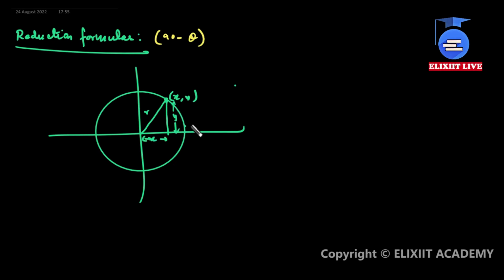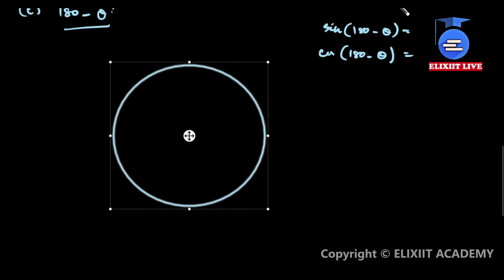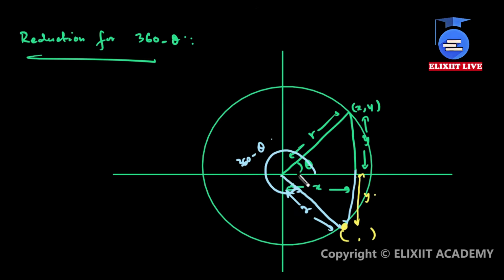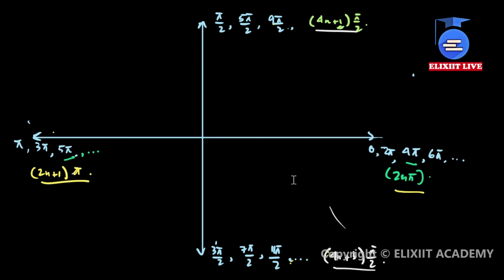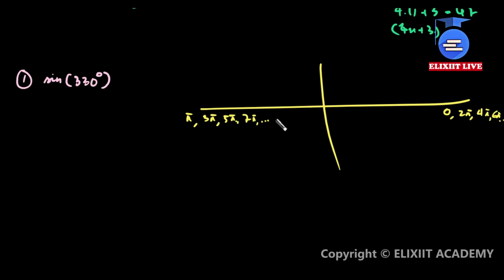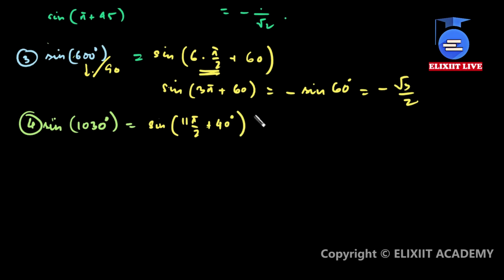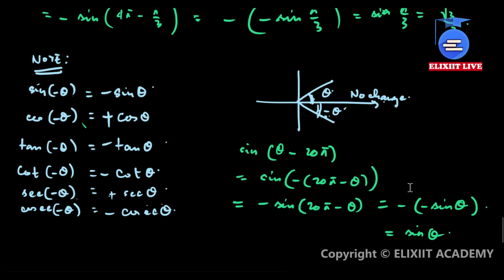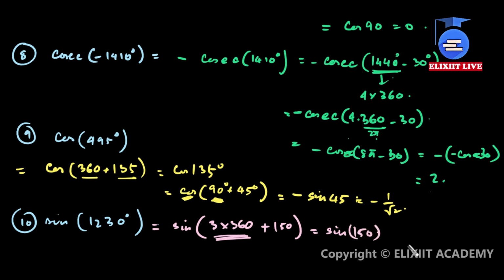Class 11 Mathematics | Trigonometry | Mathematics for JEE Mains & Advanced-ISI-CMI | #04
In this lecture, Basu Sir discusses the concepts of Reduction Formula and questions based on it. These concepts are very important in order to further proceed in Trigonometry.

Follow this channel for more updates and exciting contents related to advanced Mathematics for ISI CMI and jee

This video is a part of our course. To watch the full series of lectures, you can enroll into our classroom / online programs (Details given below) or you can directly purchase the full Trigonometry Video Course using this

Timestamp
0:00 Introduction to the Lecture
1:54 Recalling the Reduction Formula for "90-θ"
7:45 Reduction formula for "90+θ"
16:55 Reduction formula for "180-θ"
23:58 Reduction formula for "180+θ"
29:41 Reduction formula for "360-θ"
34:36 Way / Process to Remember in General and Examples Based on this Process
1:28:02 Recalling some important concepts based on negative angles from last lecture
1:33:50 Examples Continued

APPLY NOW !